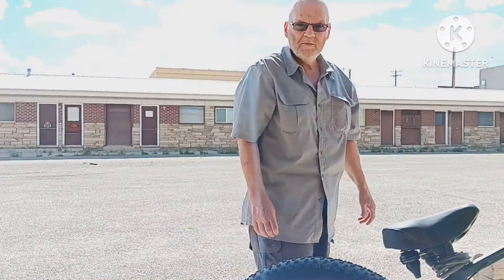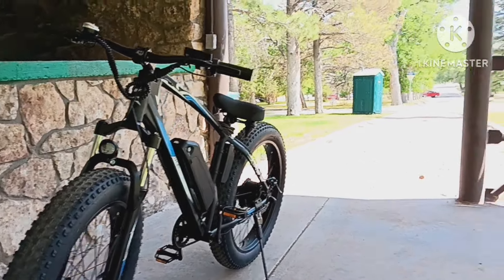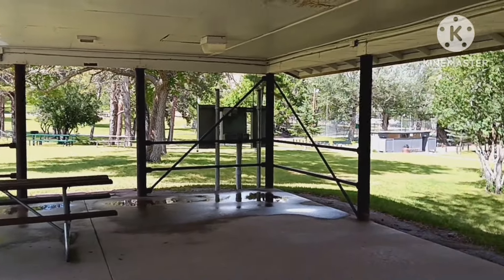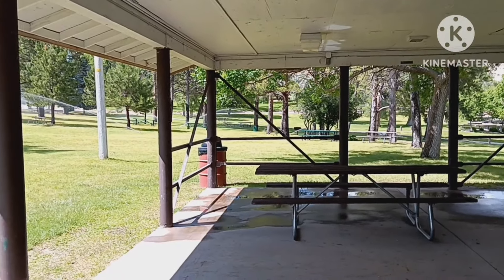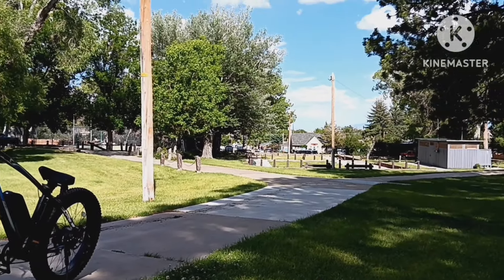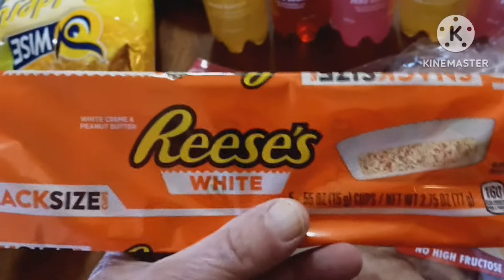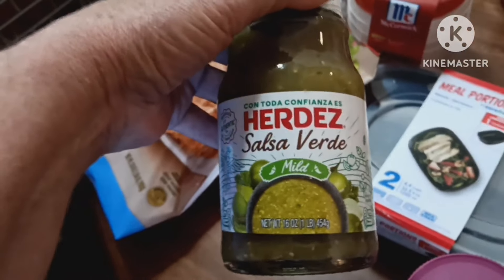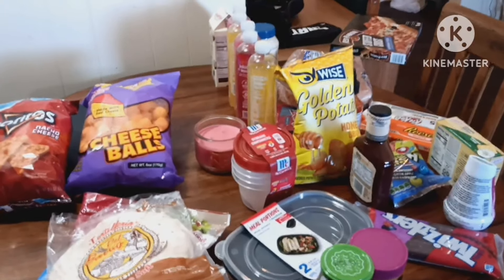I'M FINALLY RIDING MY E-BIKE/FAMILY DOLLAR FOOD HAUL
My seat stem came early and I've been riding my bike all day. Plus a Food Haul from Family Dollar.

Amazon Wish List: